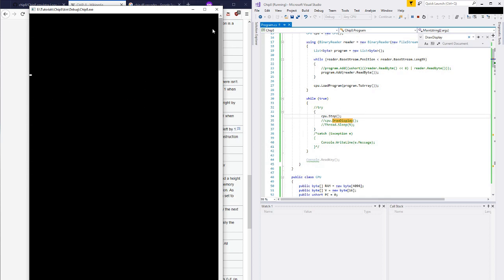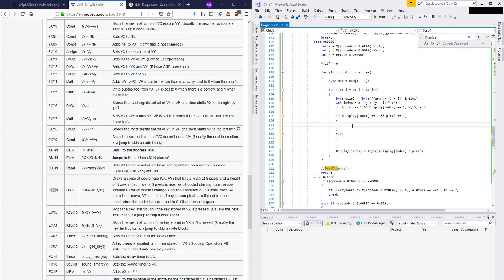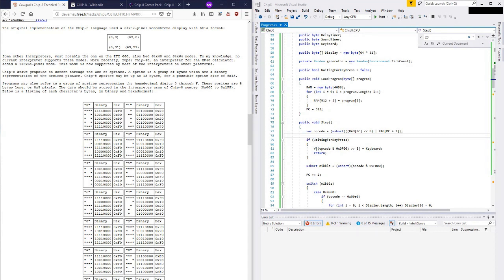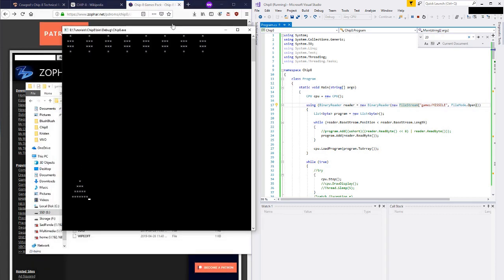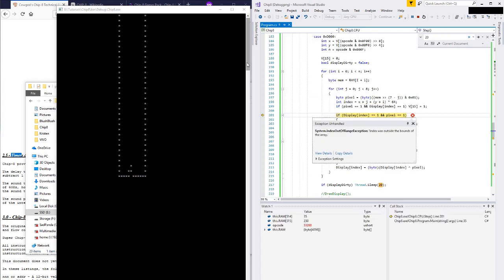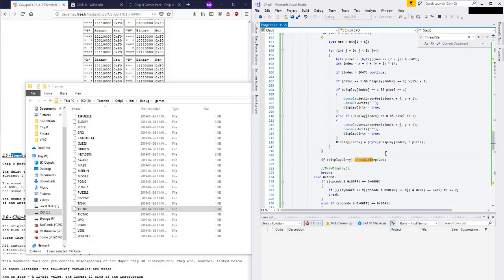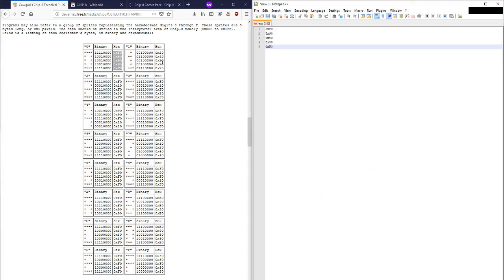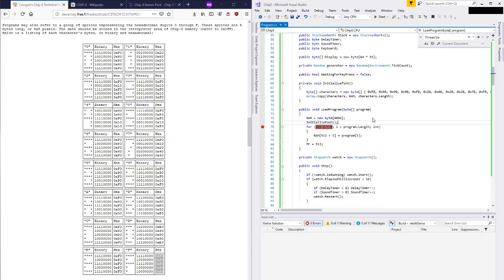Chip-8 Interpreter in C# - 8/15 - Font and Drawing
Sorry about the music mixed in with the video.  I've learned very quickly that I should have recorded with no music, since it can be distracting.  Unfortunately, this entire series is already recorded, so it isn't possible for me to strip the music out of the audio channel.  However, for future series I will record without music.  Thanks for your understanding, and for watching my videos :D

This is part 8 in a series of videos of me working on a Chip 8 interpreter/emulator/simulator.  I'm interested in emulation, and have decided to record my attempts at putting together different types of emulators, starting with what appears to be one of the simplest cases.

The chip 8 series will contain approximately 15 videos or so.  They've already been recorded over a 2 day period, and now I am editing them a little bit.  I'll try to release one video per day.